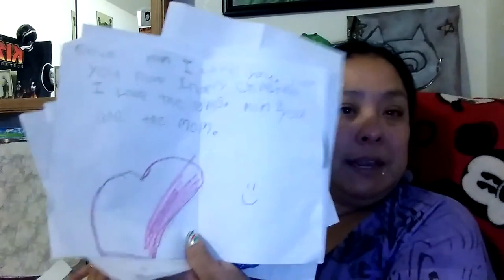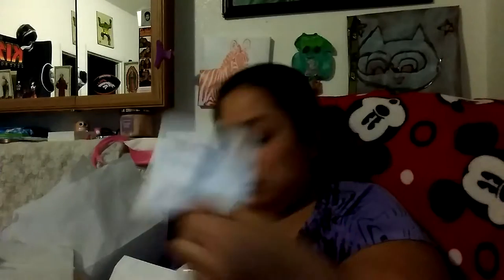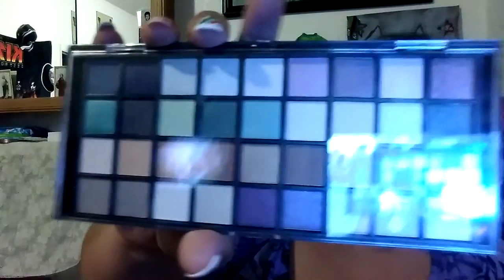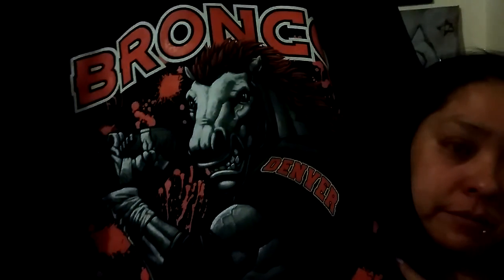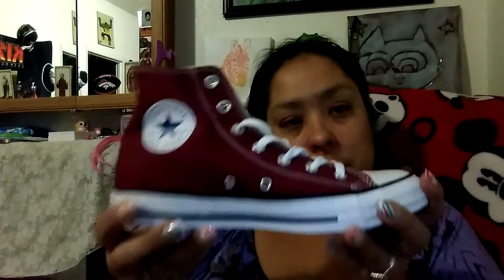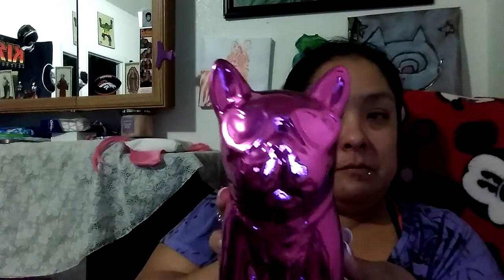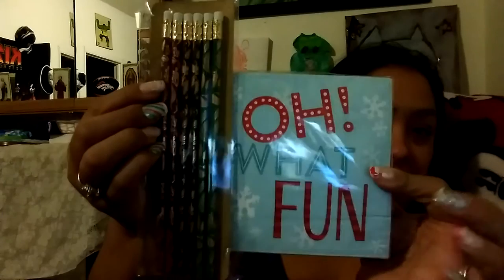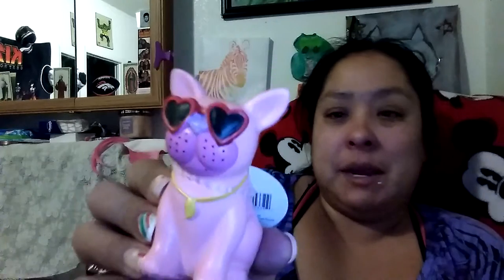Rosanna's Christmas Gifts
Wanted to show you what I got for Christmas Part 2 12/28/17